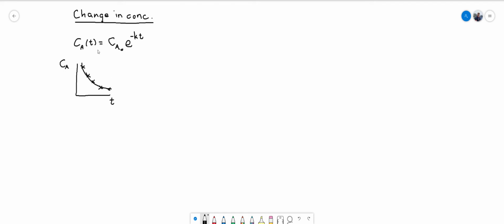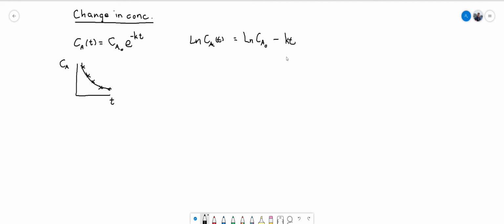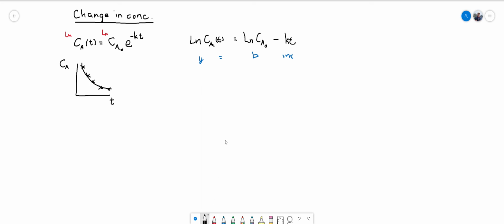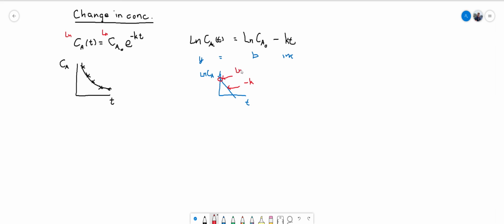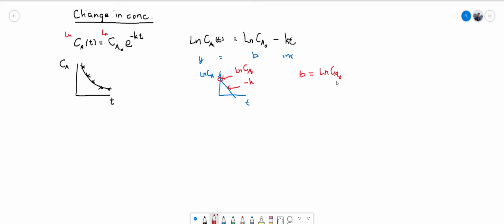V3 Concentration of single species